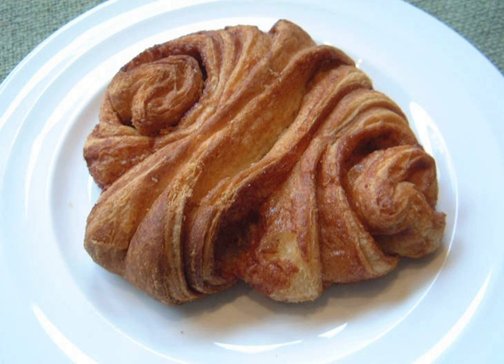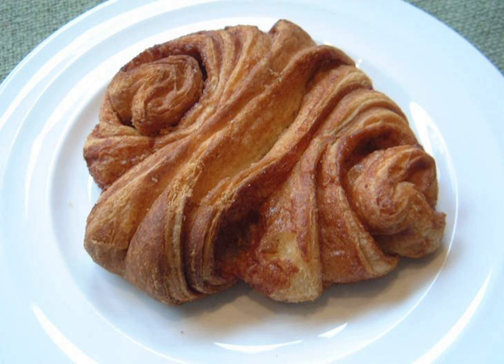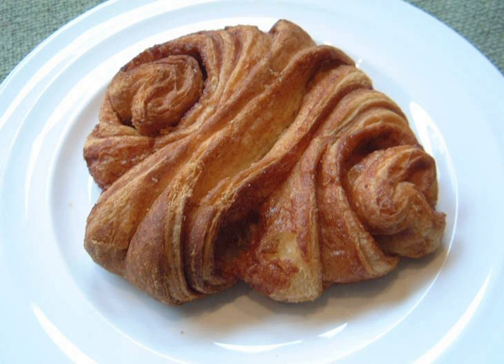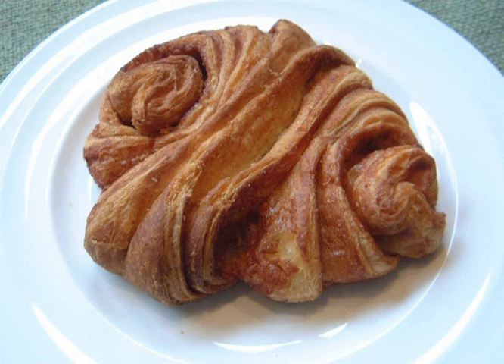Franzbrötchen | Wikipedia audio article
This is an audio version of the Wikipedia Article:
Franzbrötchen

00:00:37 1 Preparation
00:01:44 2 Origin
00:02:24 3 See also

- Socrates

SUMMARY
A Franzbrötchen (German pronunciation: [ˈfʁantsˌbʁøːtçɛn]) is a small, sweet pastry, baked with butter and cinnamon. Sometimes other ingredients are used as well, such as chocolate or raisins. It is a type of pastry commonly found in northern Germany, especially Hamburg, and it is usually served for breakfast, but is also enjoyed along with coffee and cake. As its name indicates, the Franzbrötchen was probably inspired by French pastries. Originally, it could be found only in the region of Hamburg, but now Franzbrötchen are also sold in Bremen, Berlin and other German cities.